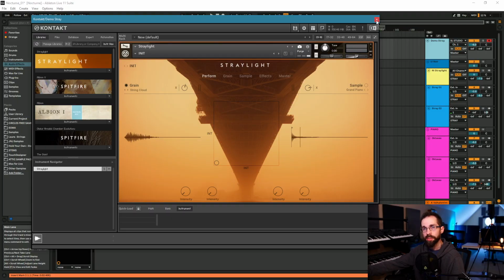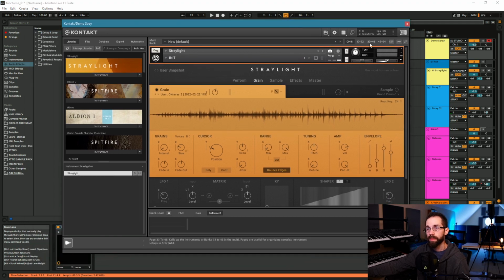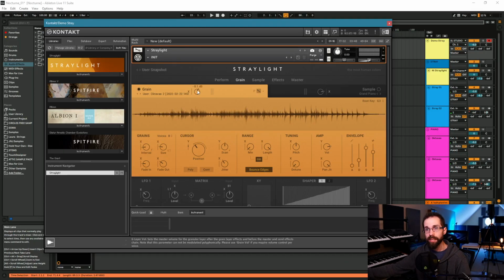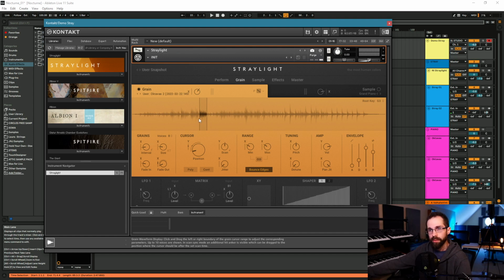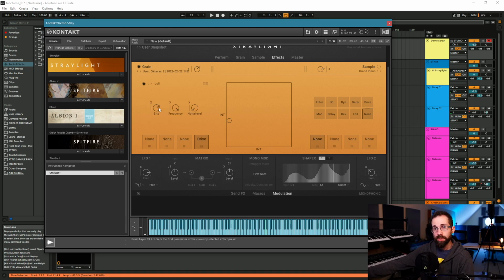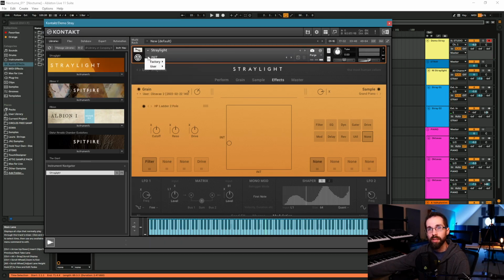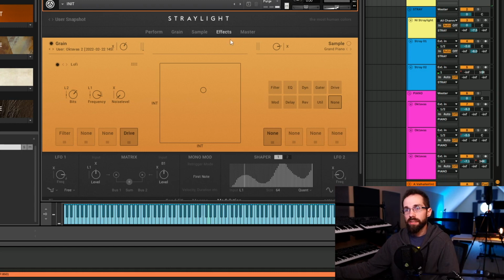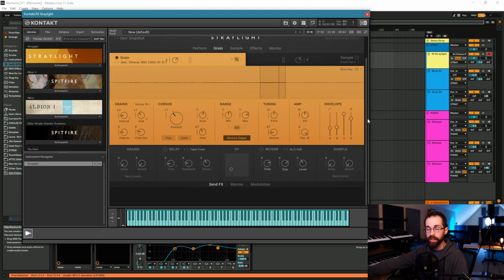I dropped an entire piano track into a granular synth (Native Instruments Straylight)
I love granular synthesis. When I ran across Native Instruments Straylight it seemed like a no-brainer, and I definitely haven't been disappointed so far...

0:00 - A granular problem...
1:50 - Getting granular in the DAW
3:15 - Let's drop a track into it
5:58 - Finding the sweet spots
7:38 - Modulation mayhem
9:18 - Effects for days
10:15 - Layering
14:47 - Straylight summary
15:12 - The track
19:04 - Summary